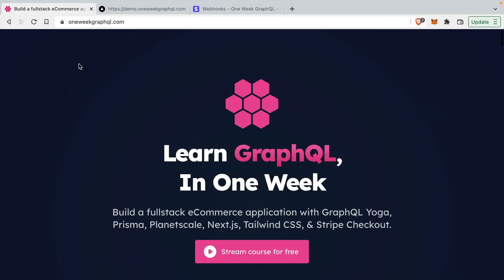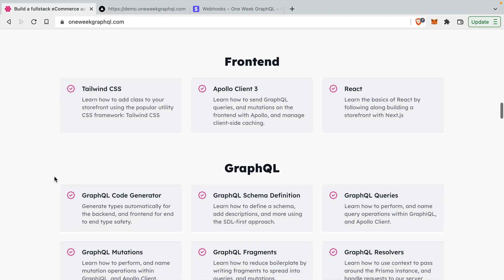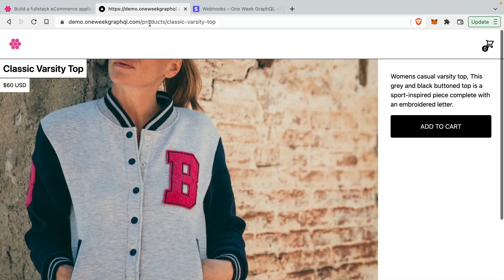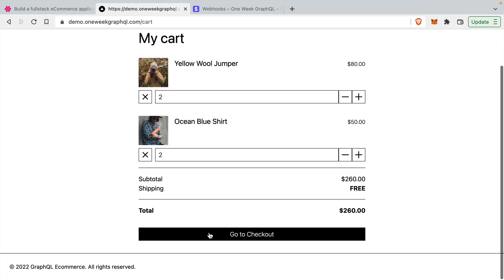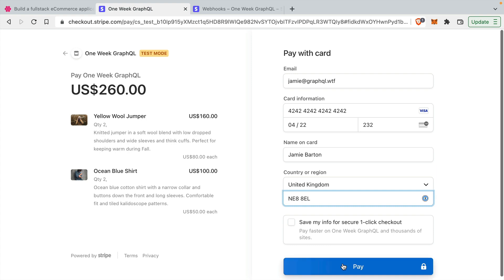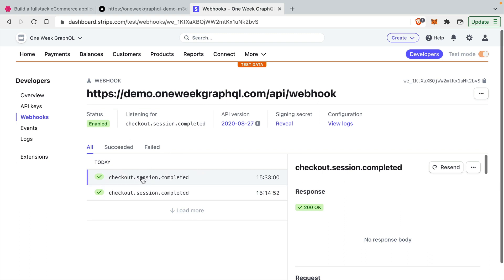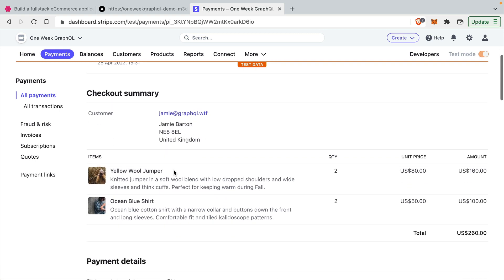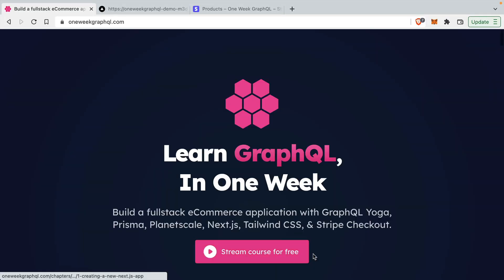Intro to One Week GraphQL Course | Learn GraphQL In One Week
Learn GraphQL, In One Week.

Build a fullstack eCommerce application with GraphQL Yoga, Prisma, Planetscale, Next.js, Tailwind CSS, & Stripe Checkout.